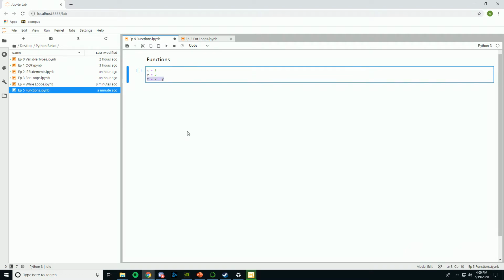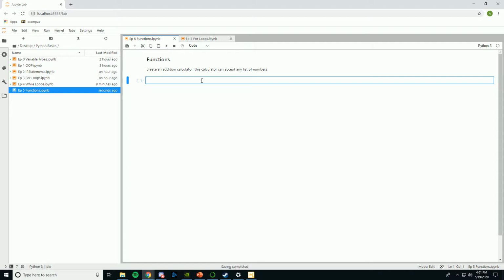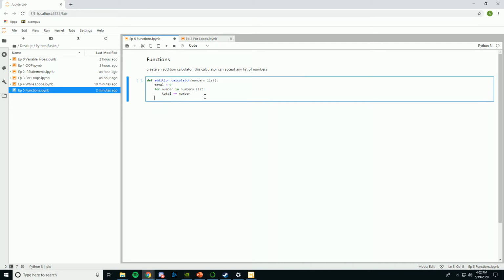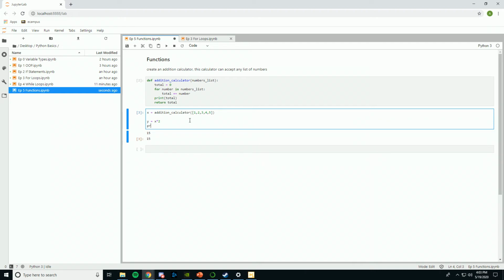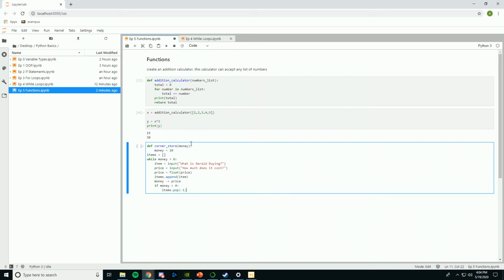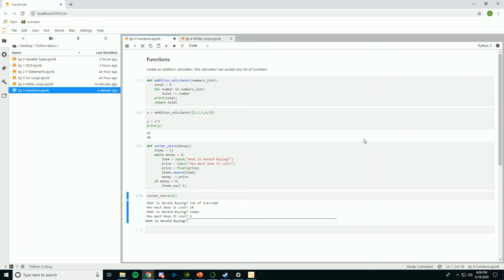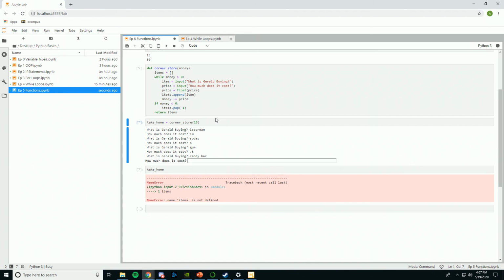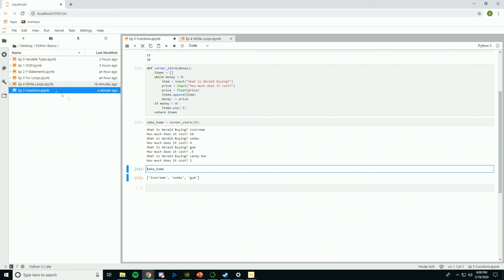Ep. 5 Functions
In this episode functions are discussed and code from previous episodes are used to show how you can break the barriers of coding straight downward, as well as using the uniqueness of changing variable values with inputs to functions.  Returns are also discussed